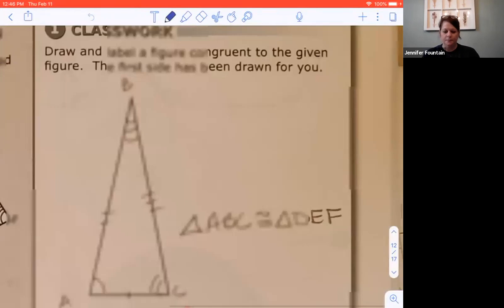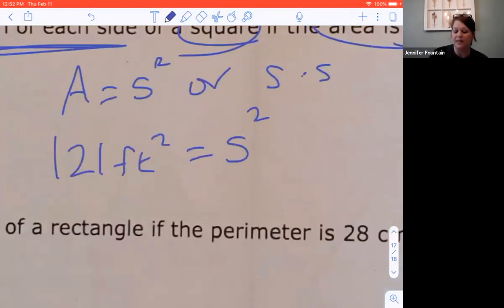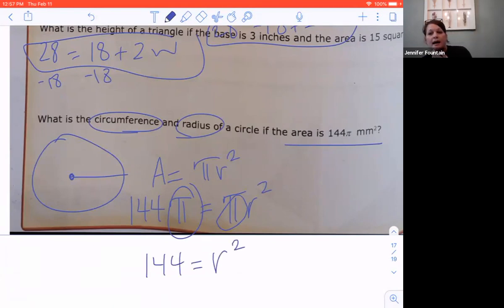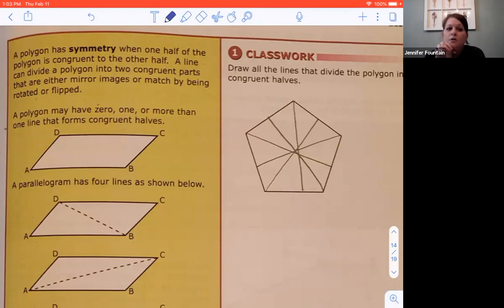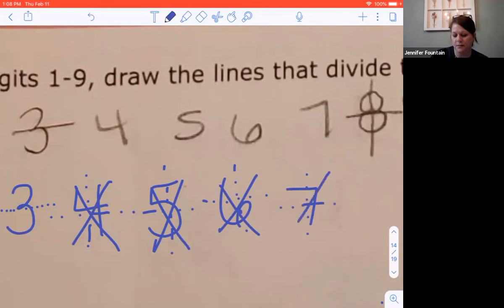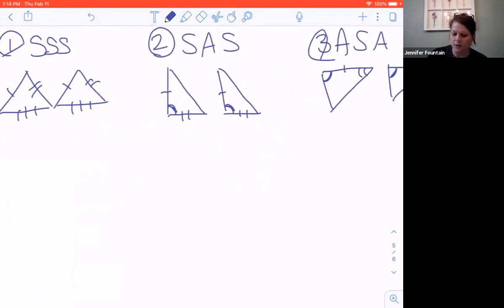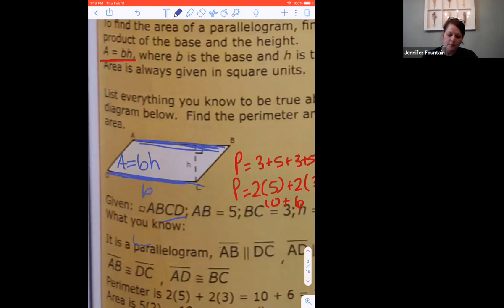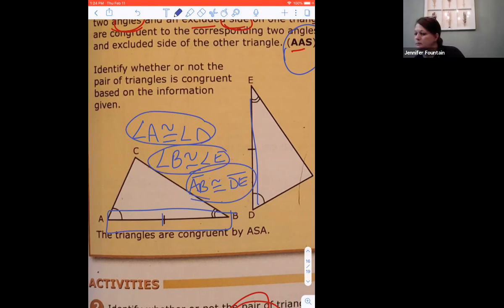PreAlgebra - Thursday, 2/11/2021